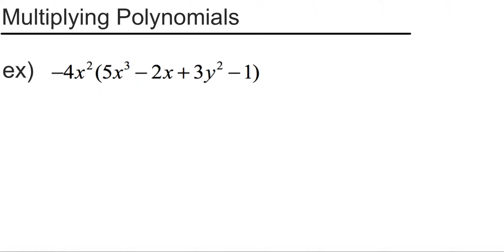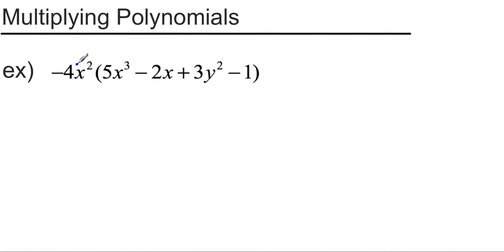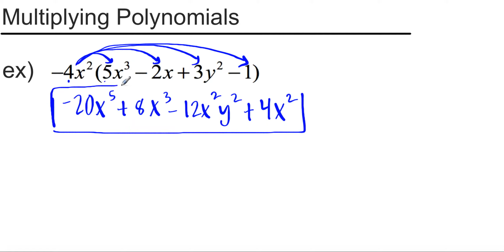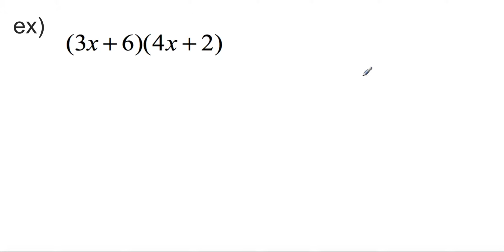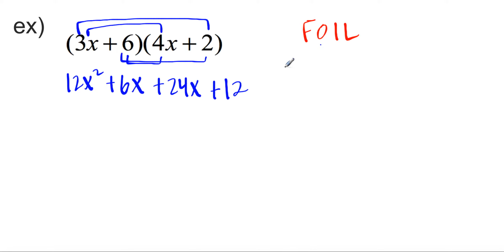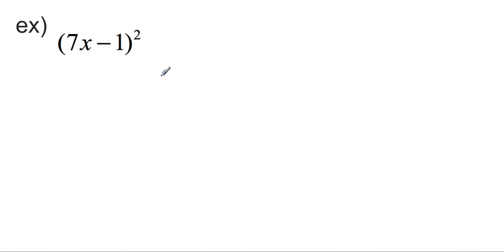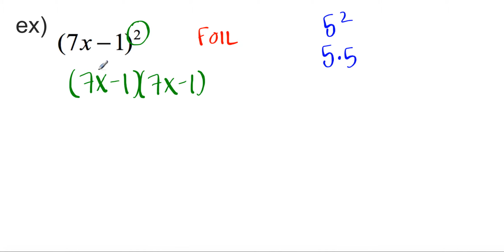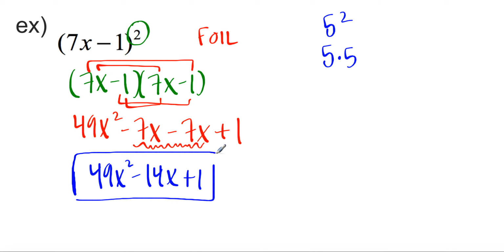ACT 21a Multiplying Polynomials